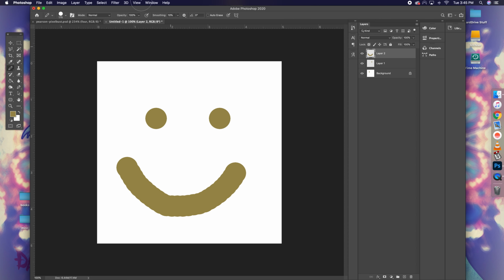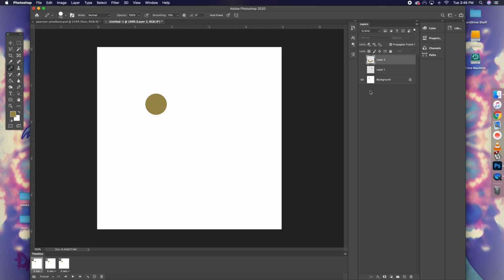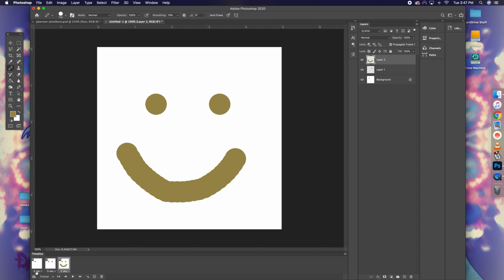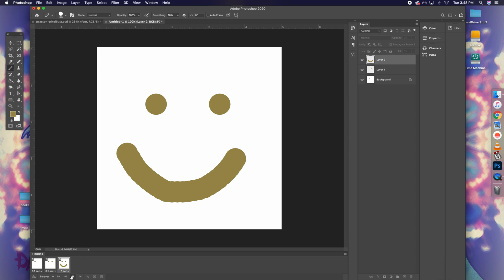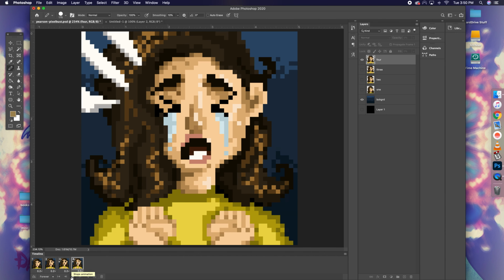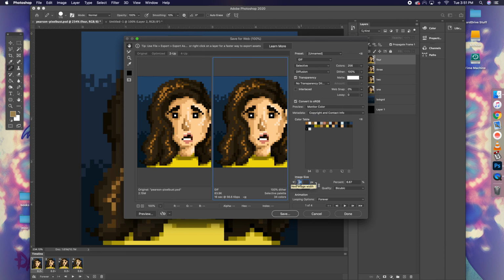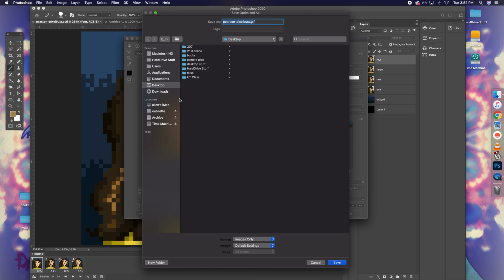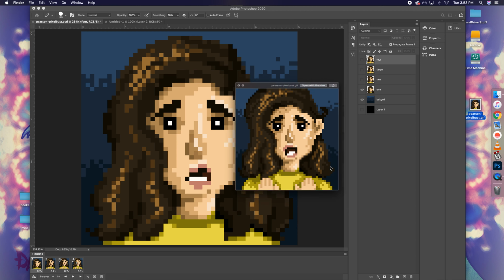Pixel Portraits - Gif Animation and Exporting